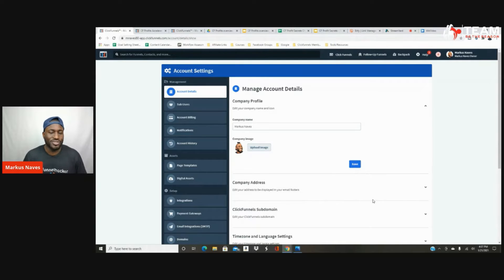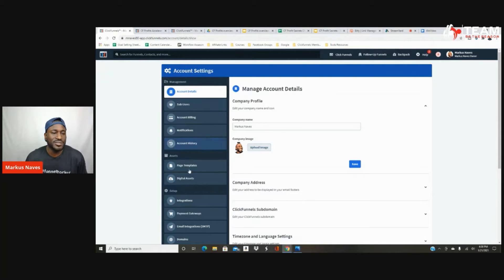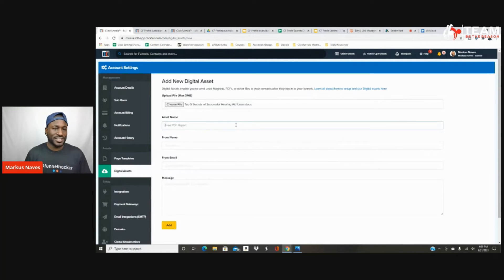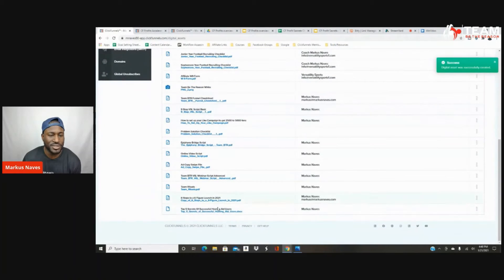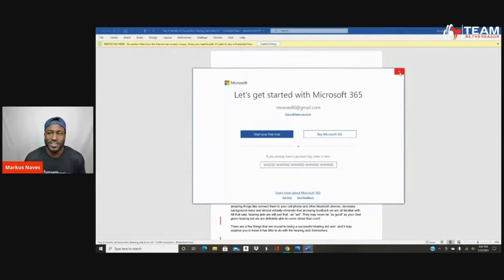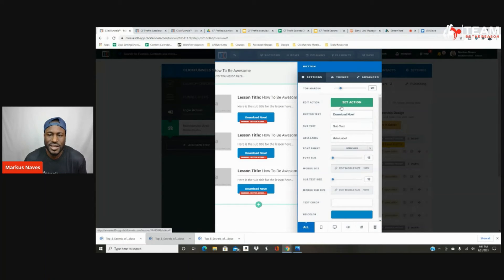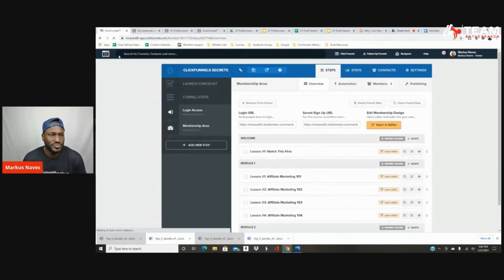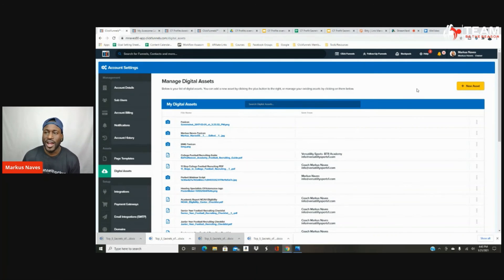Clickfunnels Digital Assets - How To Upload Step by Step Tutorial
Digital Assets Clickfunnels - Step by Step

In this video I give a step by step tutorial on how to upload and deliver digital assets inside of Clickfunnels.